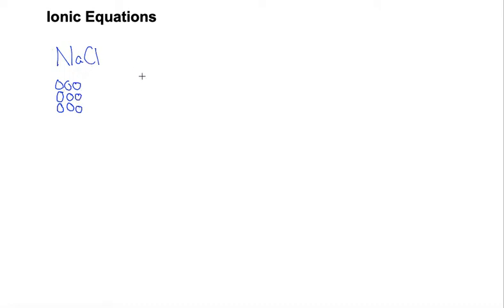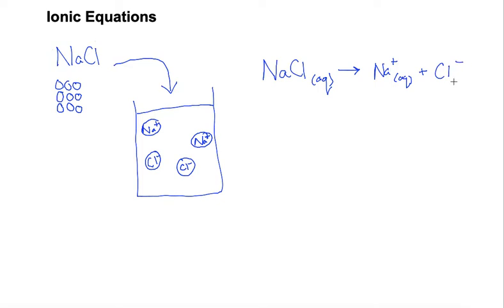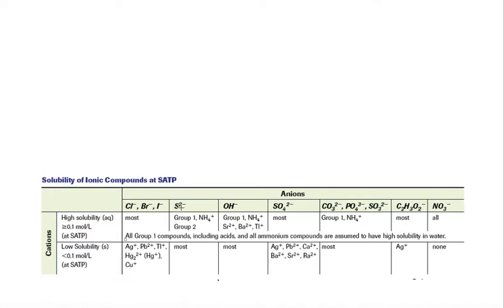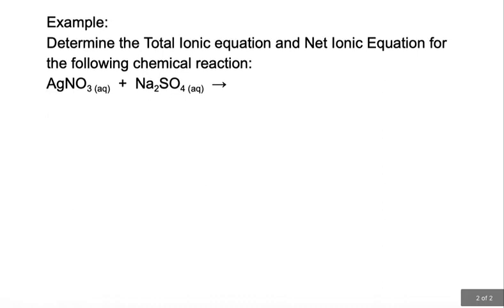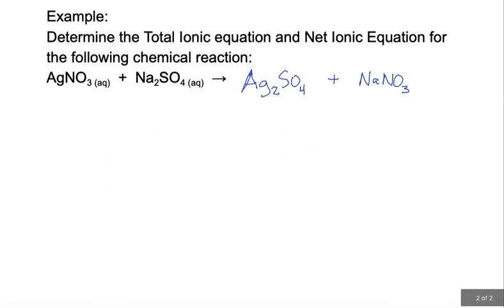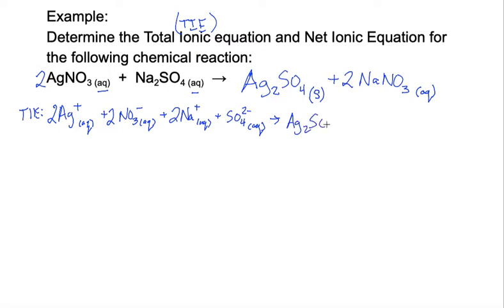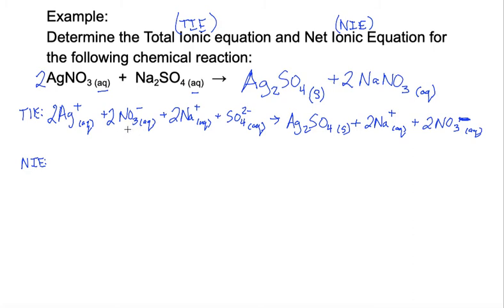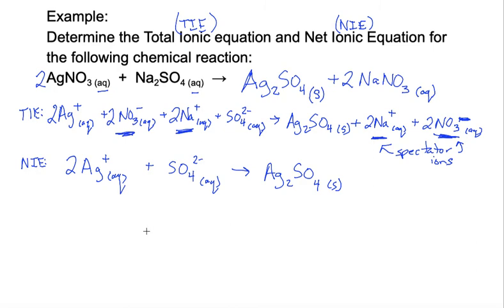Ionic Equations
This video looks at dissociation equations. We examine total ionic equations and net ionic equations. The concept of spectator ions is also discussed. This video is intended for high school chemistry students learning about ionic equations.